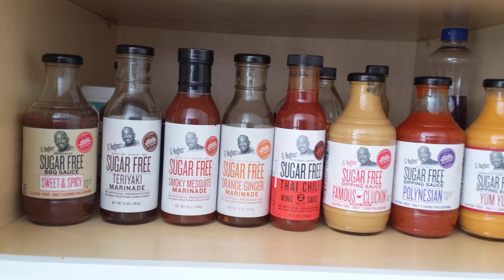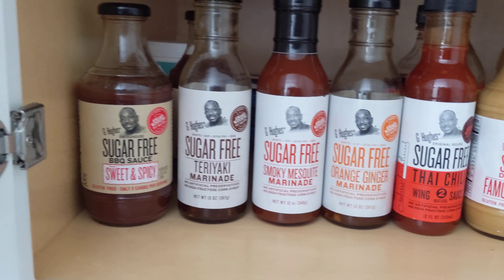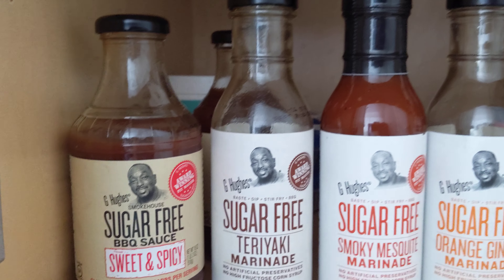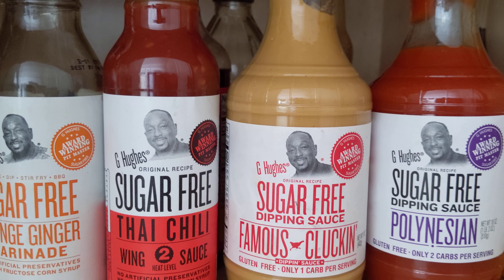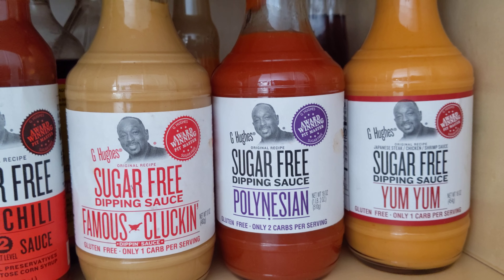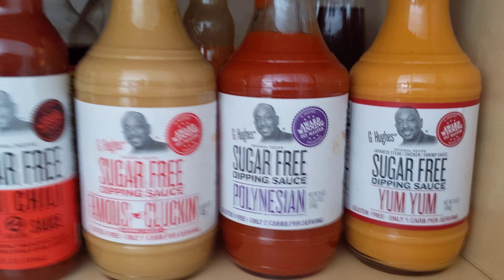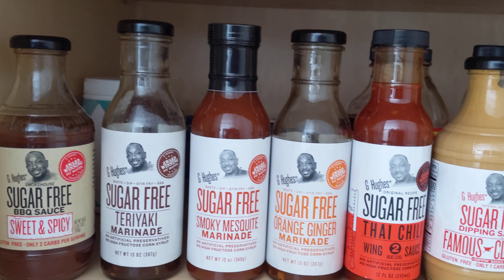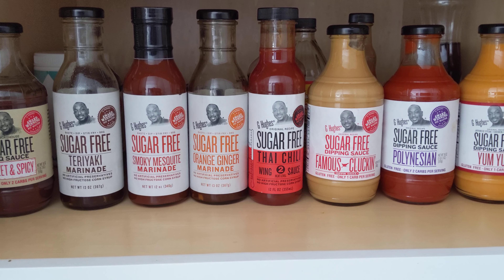SugarFree sauces and dips 🥰😁❤️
Diabetic friendly and yummy.